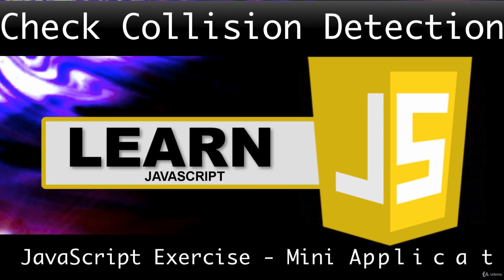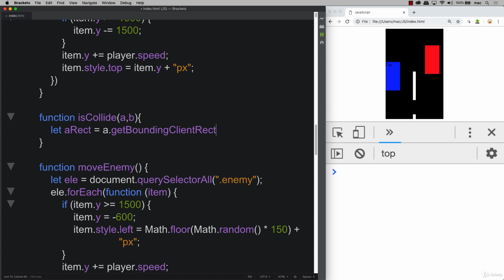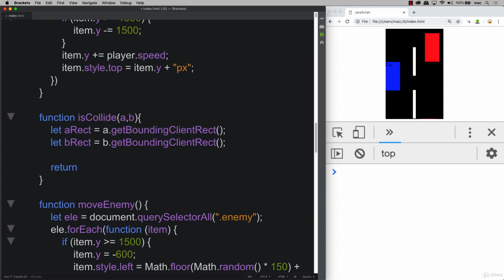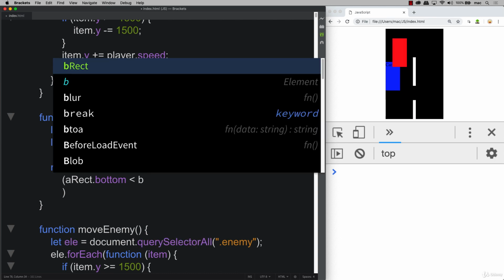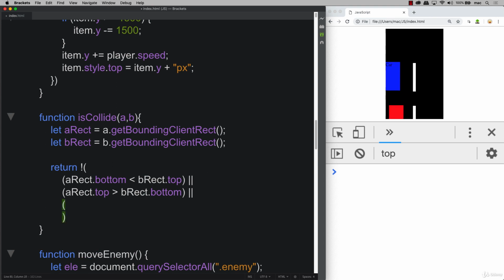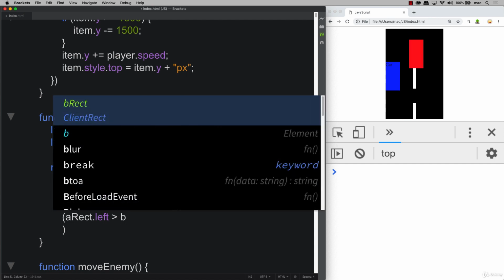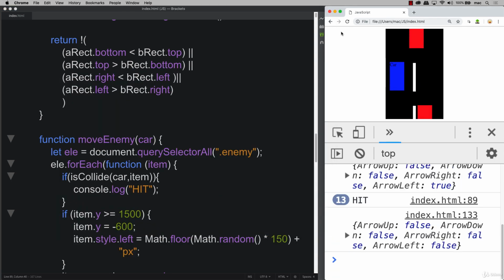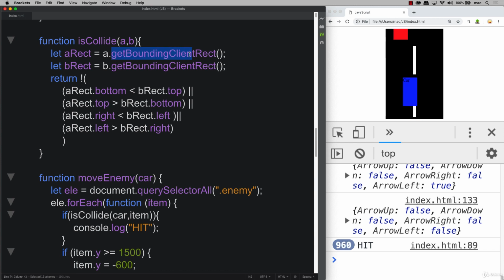55 Modern JavaScript 24 010 Check Collision Detection